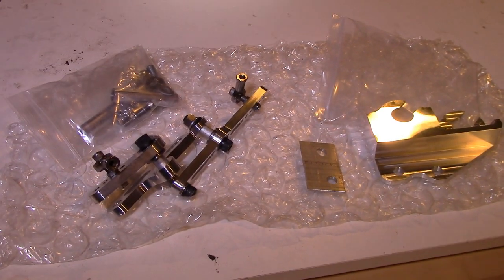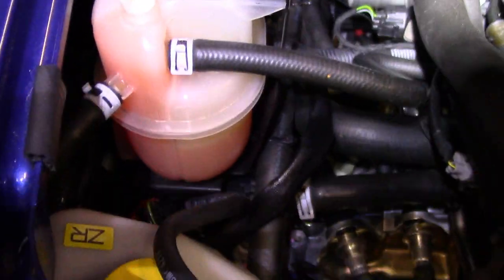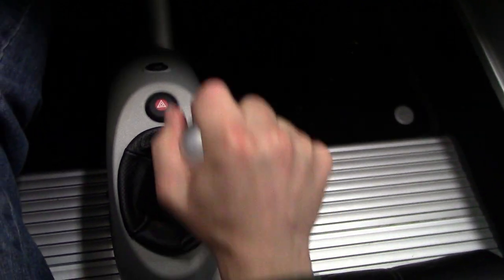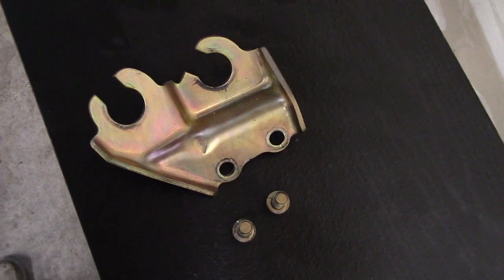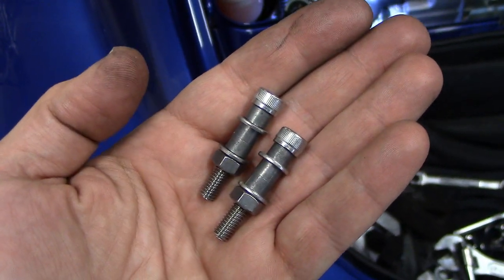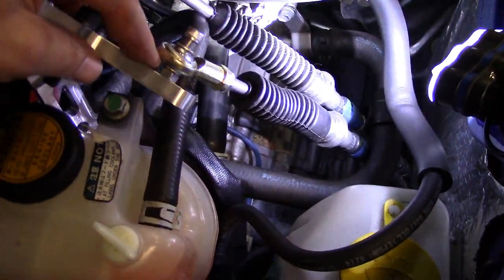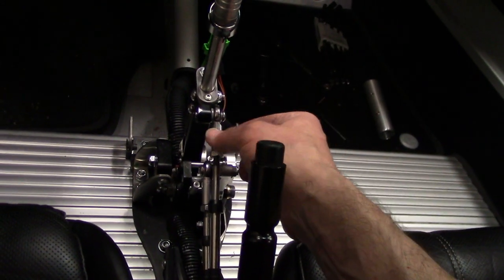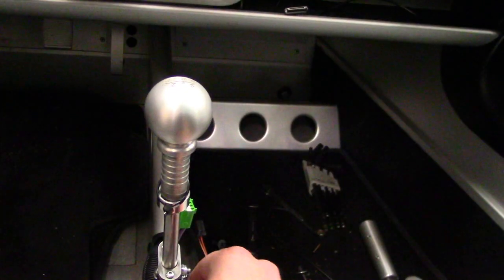Lotus Elise transmission lever upgrade/replacement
In this video, I want through the steps to replace the stock shifter mechanism on my Lotus Elise with parts from the LETSLA shift kit.